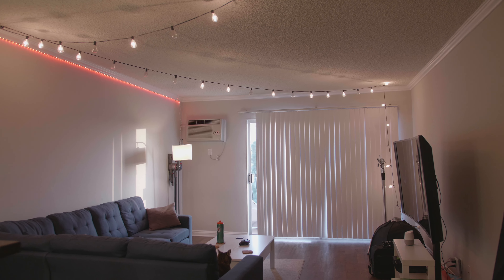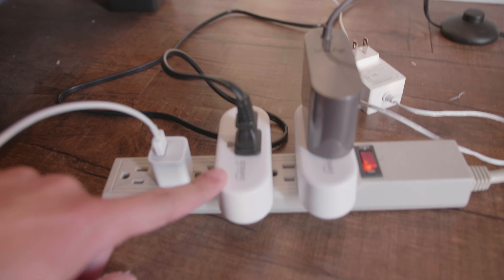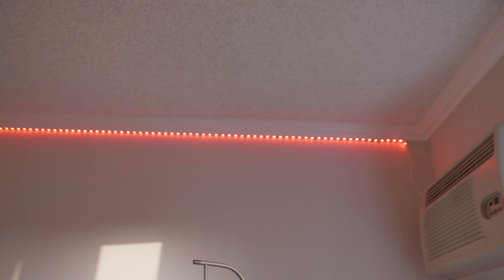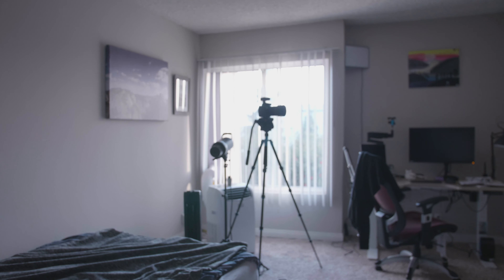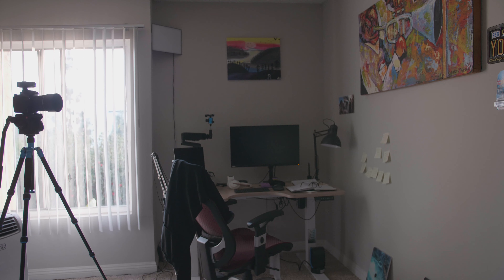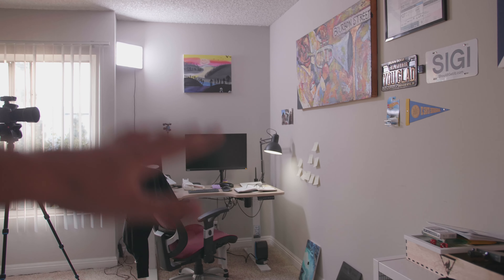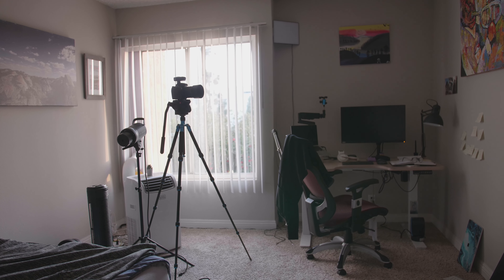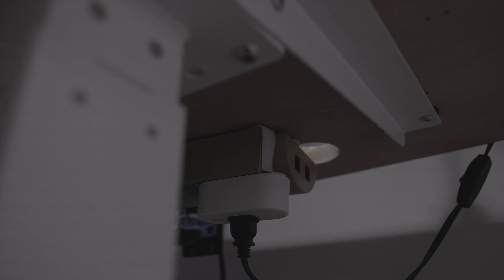Cheapest Smart Plug ($30 for 4!) Review - Gosund Smart Wifi Outlet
I now own 8 of these plugs and have numerous friends who bought them. Have been using them since July 2019 without issue with Google Home and set them up through the Go Smart app. Ideal for living room lights and even better for bedroom lamps to turn them off from bed with my voice.